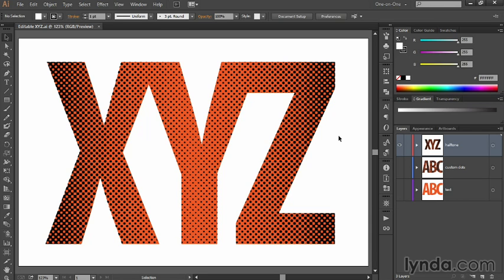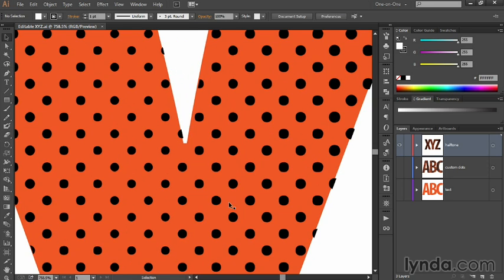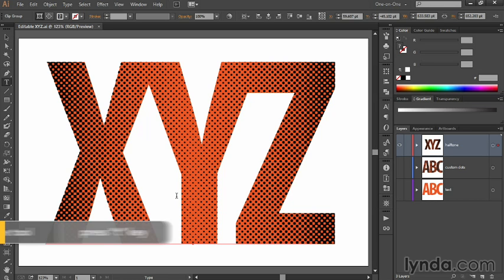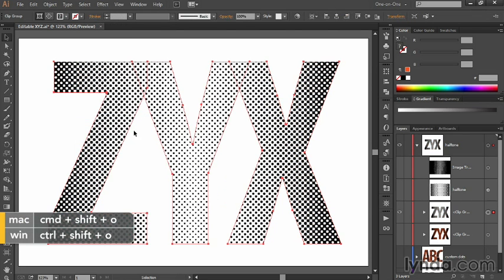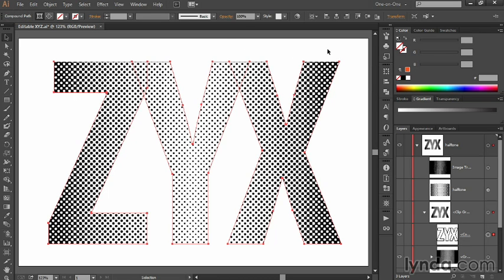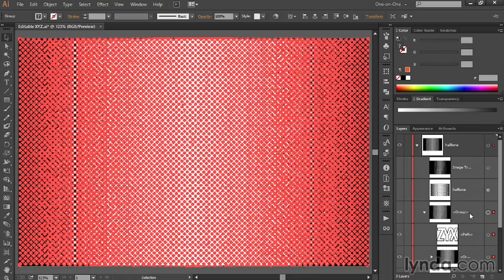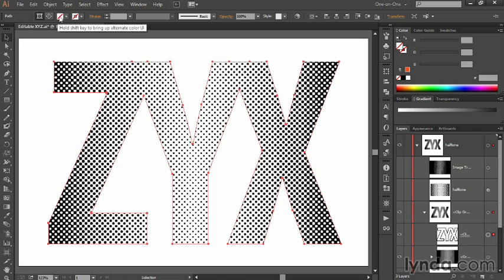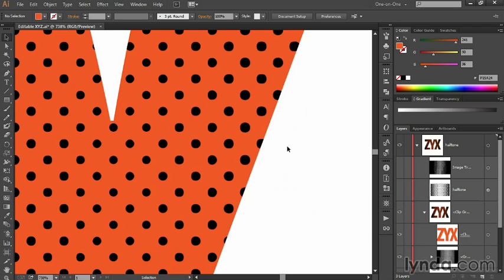IIllustrator เรื่อง Gradient & Patterns Part 9